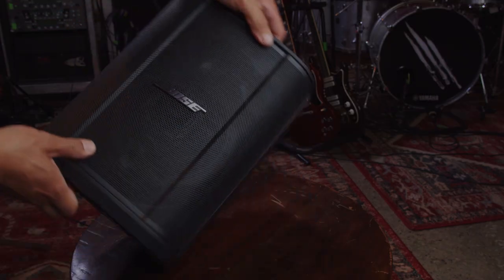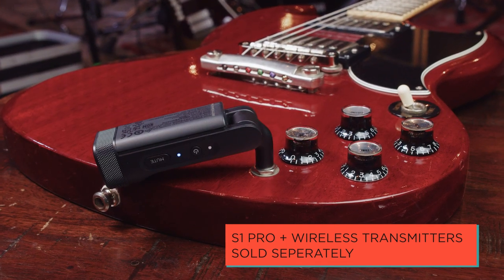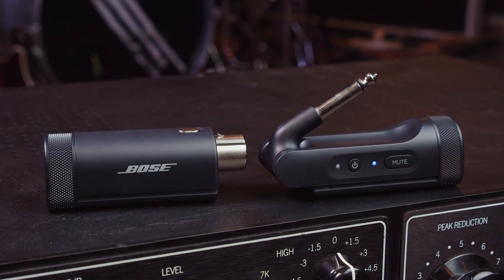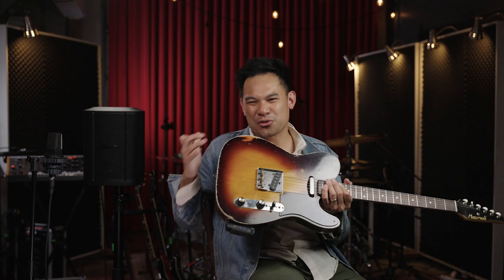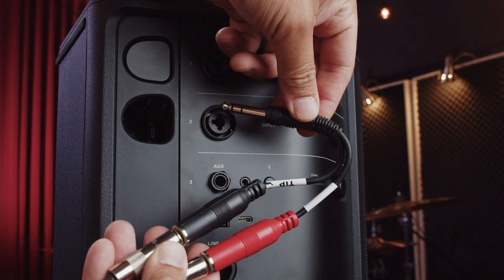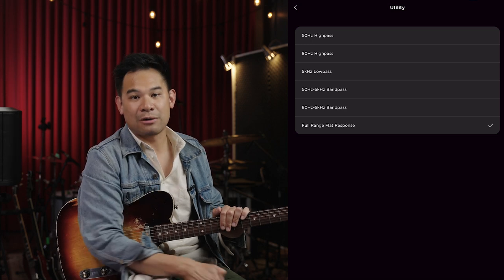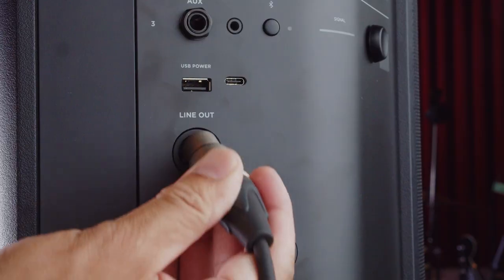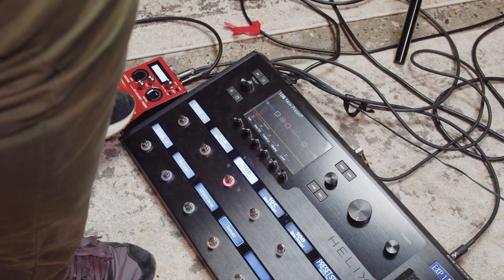Part 2: Bose S1 Pro + Wireless PA System | INSERT MODE | Staying Wireless With Your Effects Rig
CHAPTERS
0:00 Quick PA overview recap
0:39 Why would you need the INSERT function
1:46 How hook up your wireless guitar and wired pedalboard
5:49 How I use this as a dedicated guitar stage monitor
7:06 Jamming With A Looper
8:32 Goodbye

🤘BIG THANKS TO:
Jared
Chris
Thorsten W.
Cris S.
Nate
Danny T.
JAM Pedals
Flo K.
Jeffrey J.
Brad H.
Ricardo H.
Filippo M.
Scott H.
Jim G.
Lawrence J.
Oliver P.
Enrico P.
Larry D.
Craig S.
Rachel B.
Greg S.
Brent B.
Chaz E.
Jayce. B
Gary S. D
The Dan
Gordon W.
Gaetano C.
Ingo H.
David S.
John R.
David N.
Gav
Long
Rick K.
Samuel C.
Justin P.
Jakub Z.
Dany D.
Jason S.
Jacob
Jeffrey R K
Louie F.
Paul T. L.
JC A.
Kiall F.
Disco B.
John B.
Brad D.
Lukas F.
Mike W.
Jacob C.
Enea
Greg M.
Justin M.